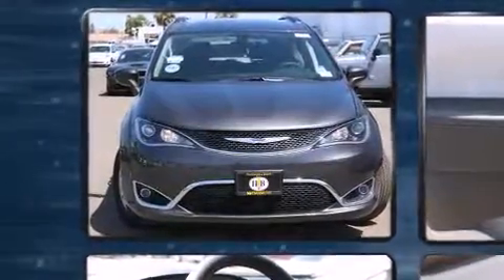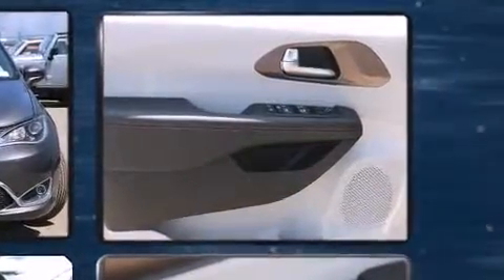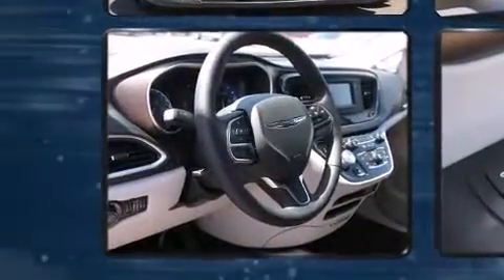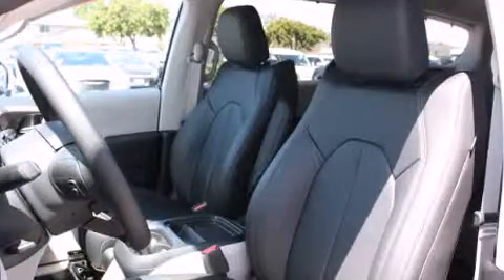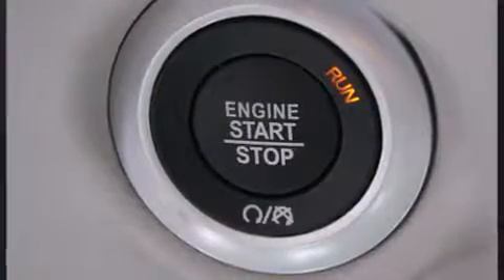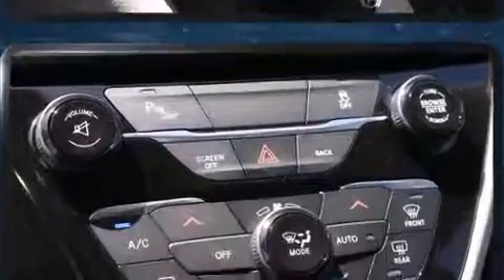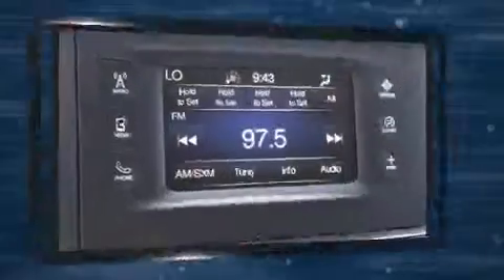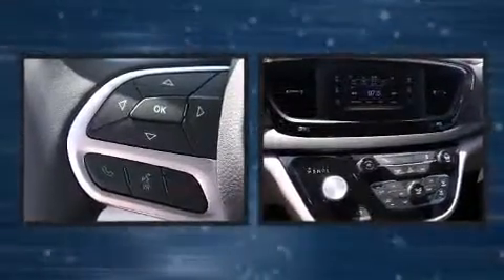2017 Chrysler Pacifica Touring-L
Under the hood you'll find a 6 cylinder engine with more than 270 horsepower, providing a smooth and predictable driving experience. Chrysler prioritized practicality, efficiency, and style by including: a rear window wiper, a built-in garage door transmitter, fully automatic headlights, a power liftgate, blind spot sensor, cruise control, and leather upholstery. Storage solutions are integrated throughout the interior, demonstrating thoughtful attention to detail. Passengers in the third row enjoy seat back reclining functionality, providing an extra level of comfort and convenience. Chrysler also prioritized safety and security by including: dual front impact airbags with occupant sensing airbag, front SIDE impact airbags, traction control, brake assist, a security system, and 4 wheel disc brakes with ABS. For added security, dynamic Stability Control supplements the drivetrain. We pride ourselves in consistently exceeding our customer's expectations. Please don't hesitate to give us a call.